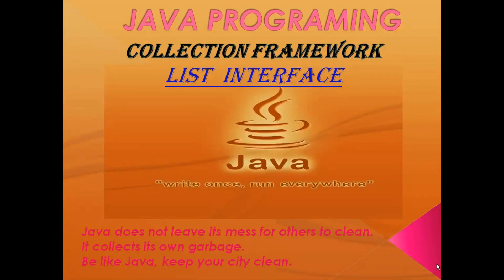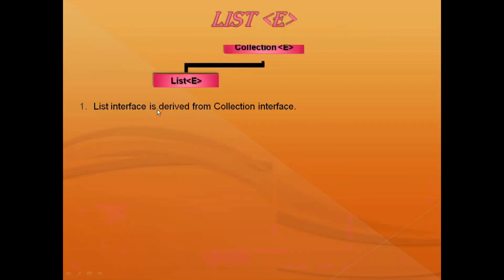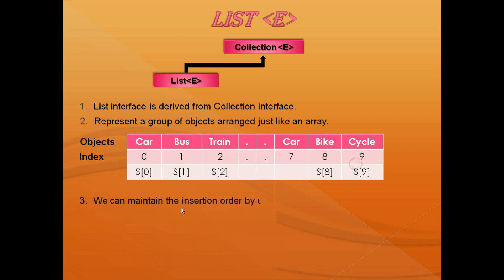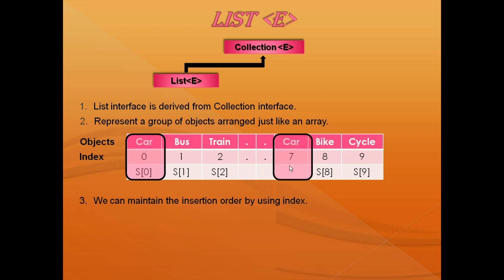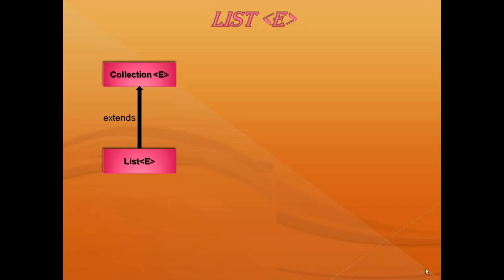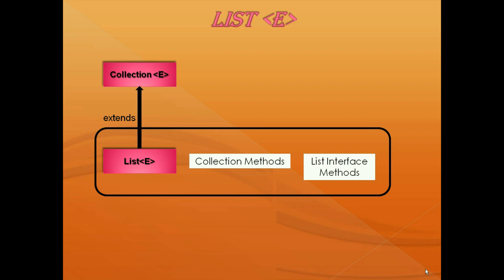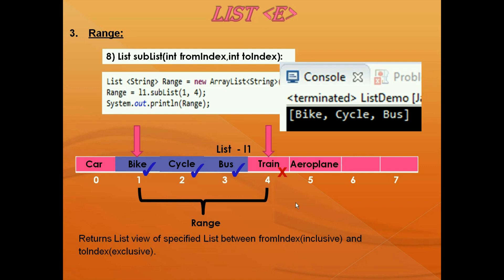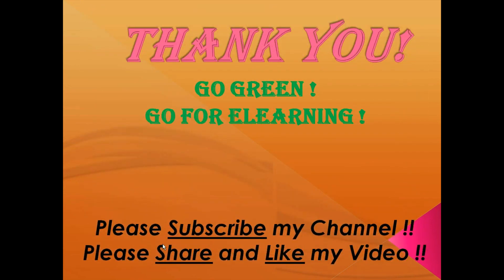Collections Framework in Java || LIST INTERFACE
Quick and easy way to learn JAVA